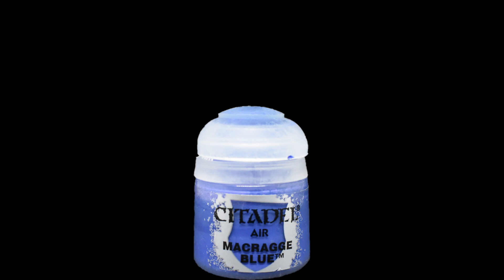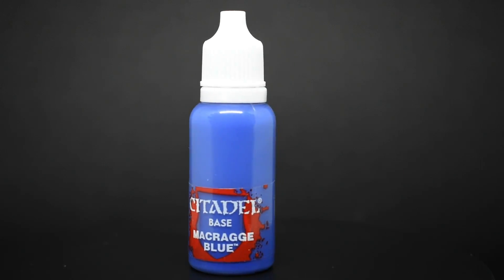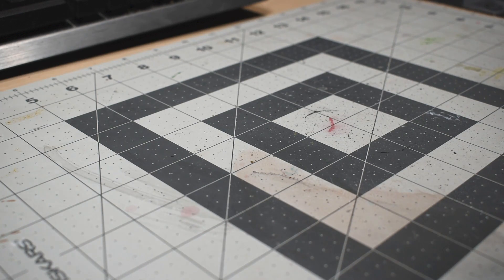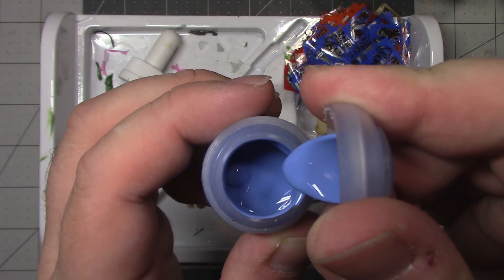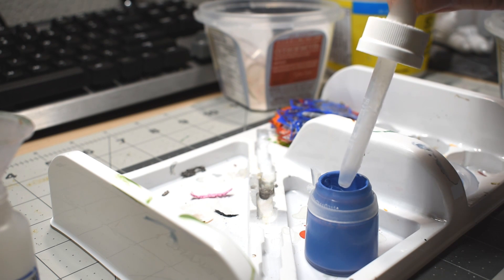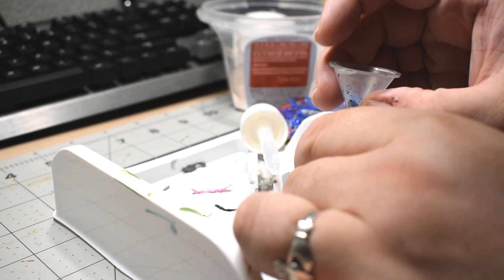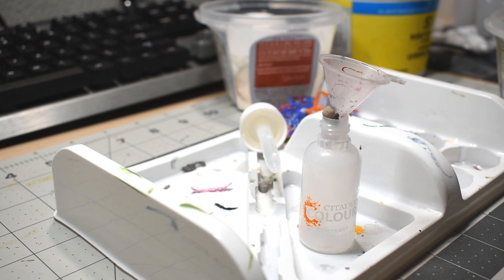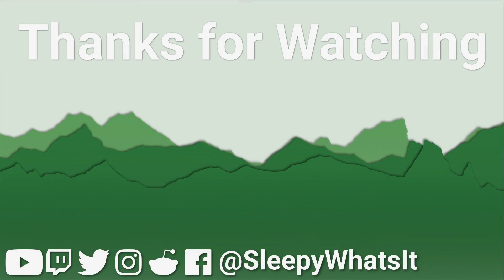Transferring Games Workshop/Citadel Paint From Pots to Bottles | Tutorial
This video covers the process that I use for transferring Games Workshop/Citadel paints from their original paints pots to dropper bottles.

The entire process is shown step by step, including discussing the tools and products I use, along with helpfulp tips to make things easier. I also explain the reasoning behind why I transferred my paints, so that you can decide if this is right for you.

0:00 - Cold Open
0:22 - Introduction
1:50 - Process
10:49 - Conclusion

  contact at sleepywhatsit dot com